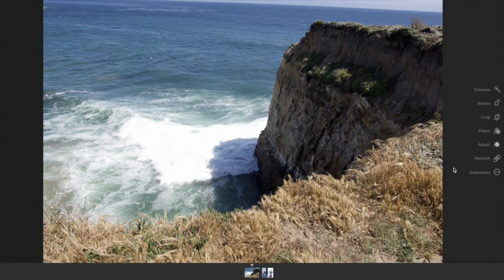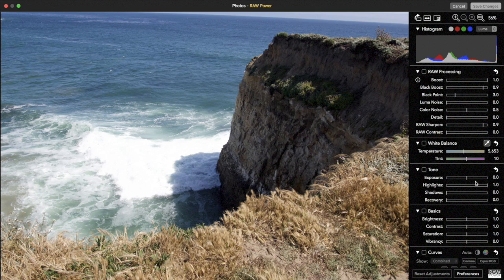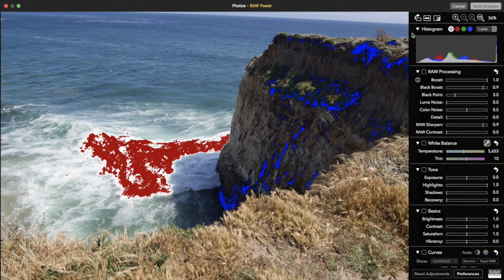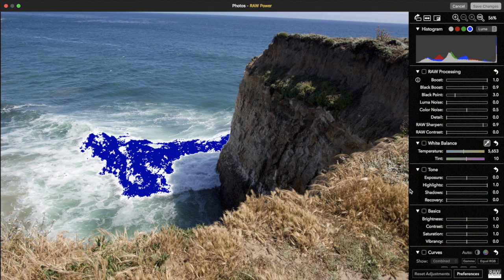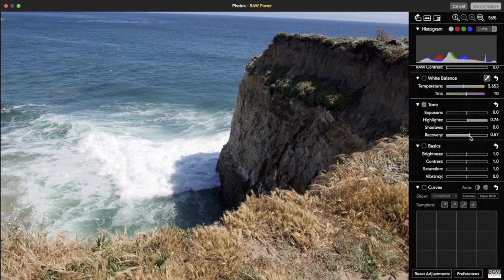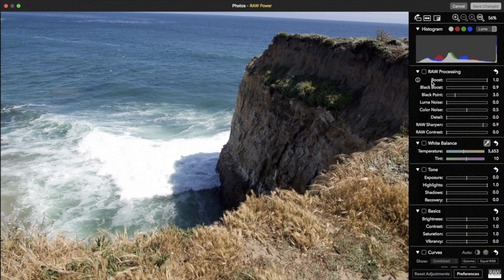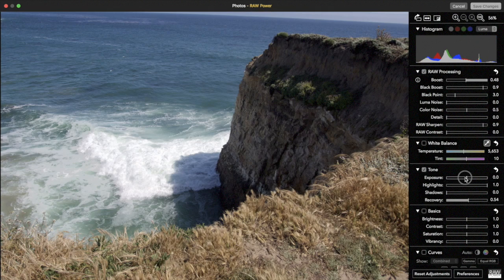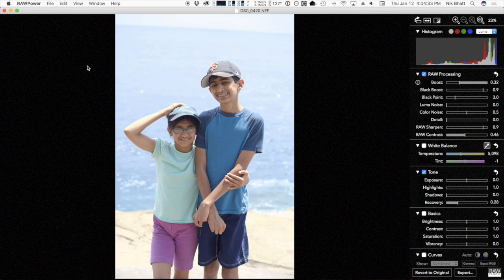RAW Power 1.0 Introduction